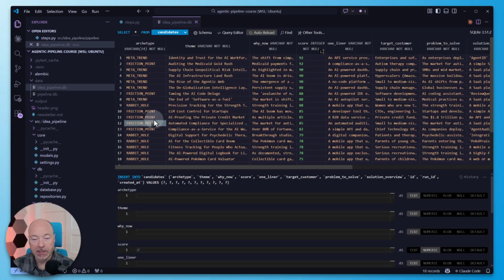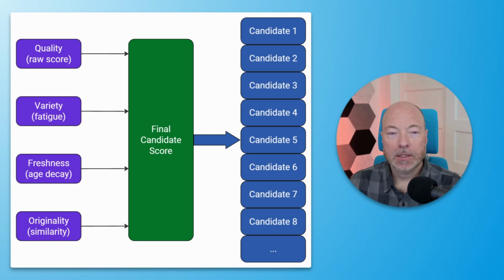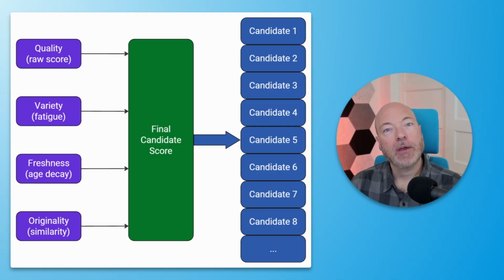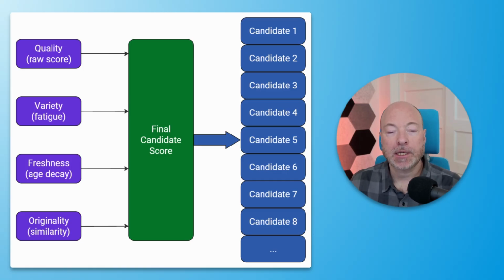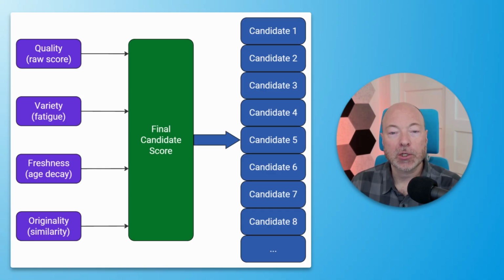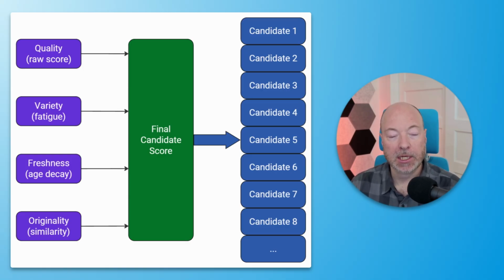Candidate Selection - The Selection Problem (Agentic Pipeline #29)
Always publishing the highest-scoring idea has a problem: it keeps surfacing the same kinds of ideas. I lay out the fix: pooling unpublished candidates over a rolling window and ranking them with a composite score that balances quality, variety, freshness, and originality.